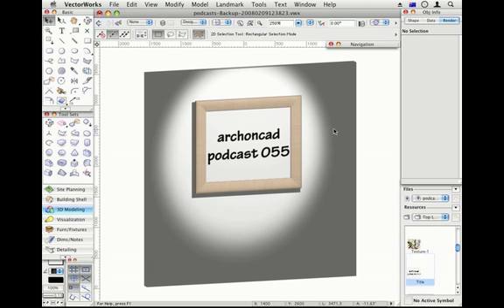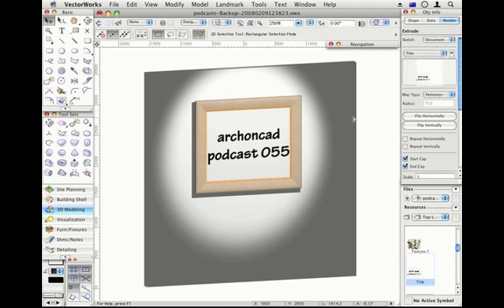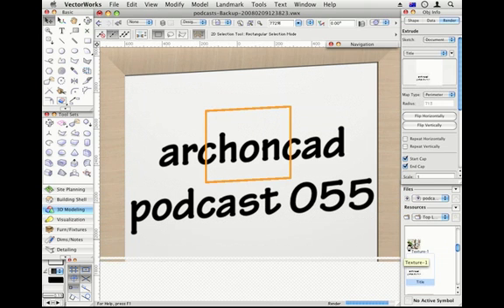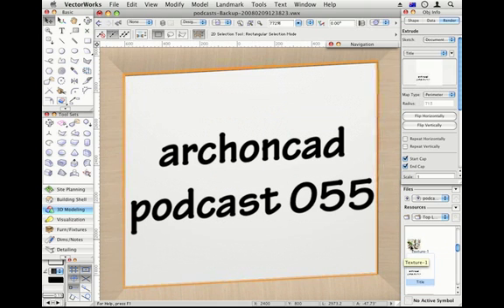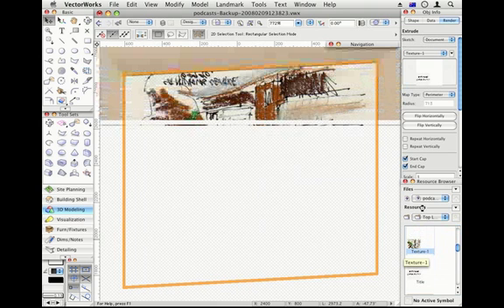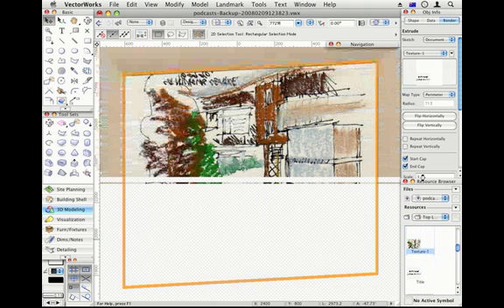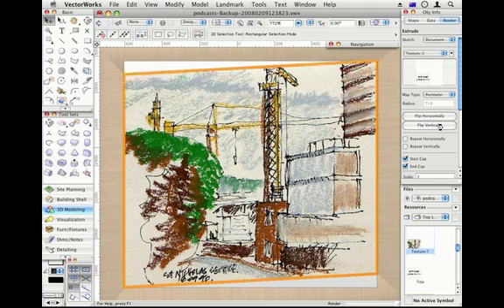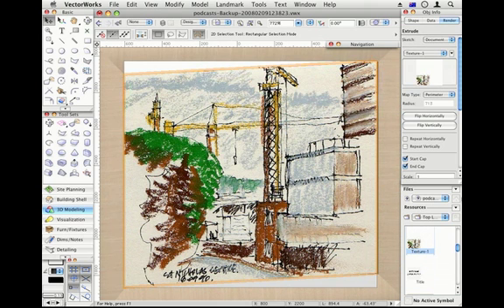055 How to Apply an Image to a Picture Frame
This is a cut down version of the extended podcast from my cadsupportonline user group manual. Of course there are a few tricks missing, but they are in the user group manual.

In this podcast you can see how to apply an image to a picture. This is a great trick for spicing up a render.